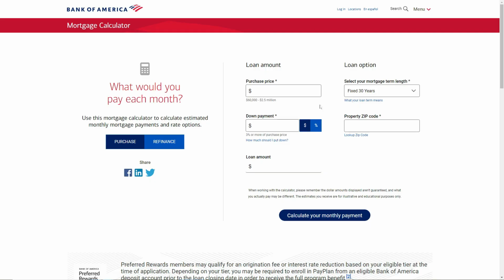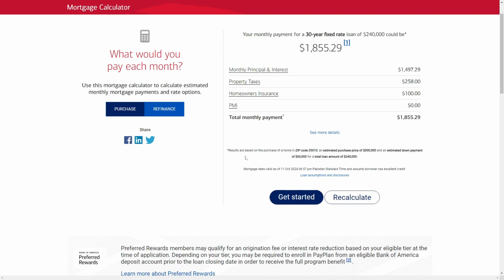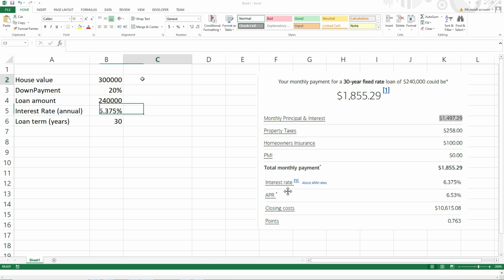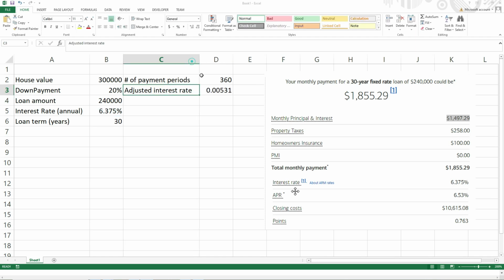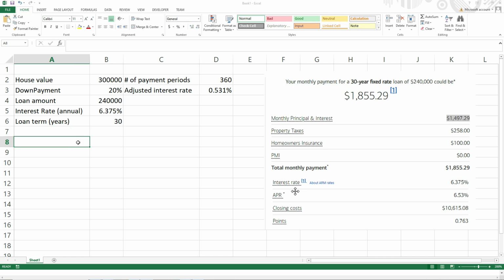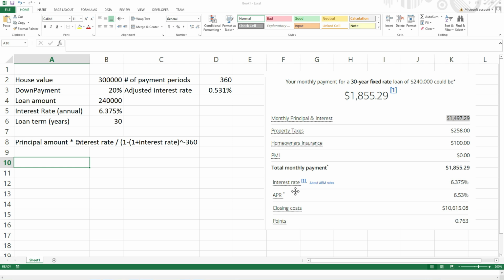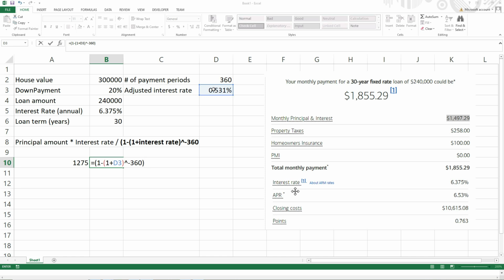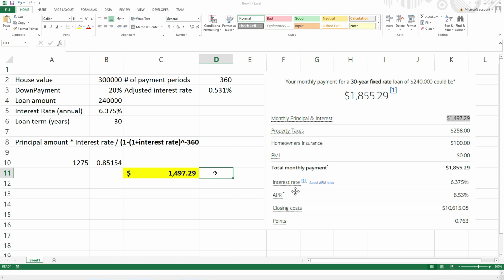How to Calculate Mortgage Payment 2024 (The Right Way!)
In this video i'll show how to calculate mortgage payment the right way just like big banks calculate it.
Mortgage is one of the hardest areas even for the finance professionals because it involves so much complexity and technical terms that you'll get confused.
But if you remember some key points you'll cut the clutter and be able to understand how mortgage payments work practically.